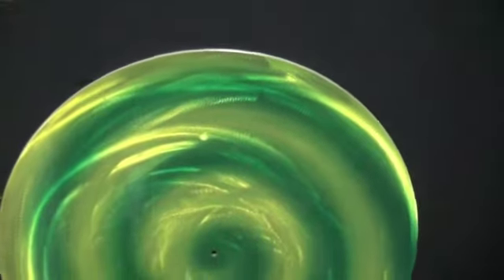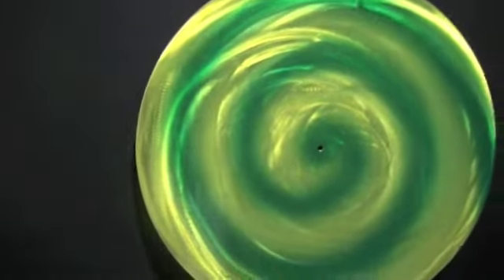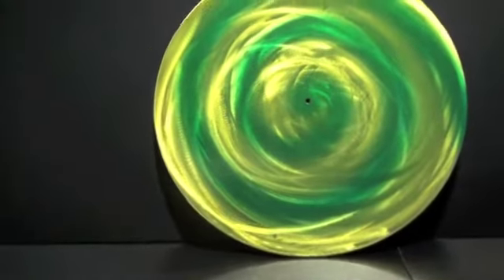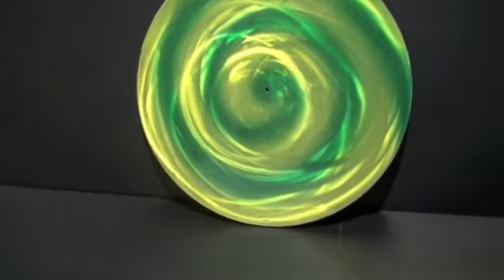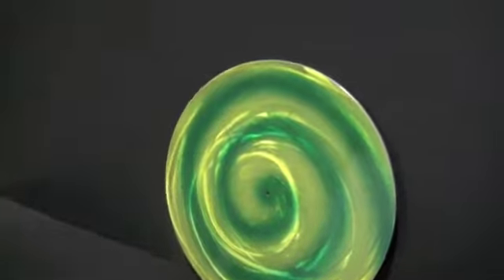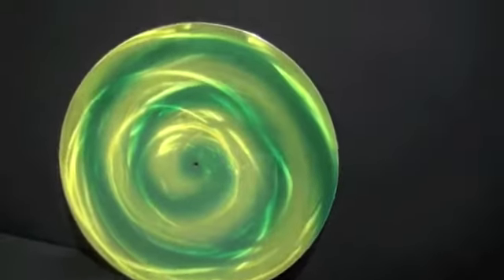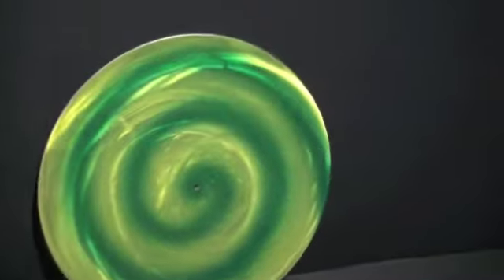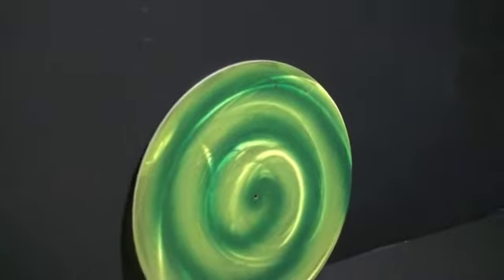Metal Art: Custom spiral clock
This is a clock face made from aluminum. It doesn't have a motion or hands yet because whoever ends up with it will choose which ones they want.
I'm still deciding whether or not I should use a laser engraver to add numbers or markings of some sort.